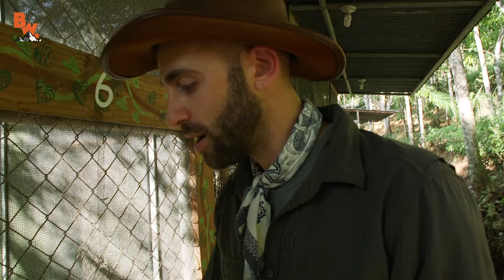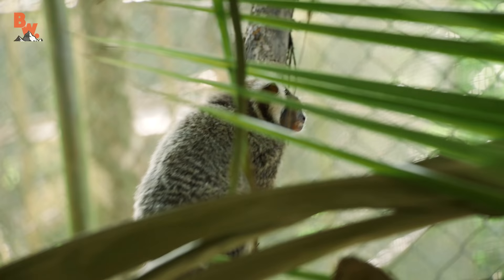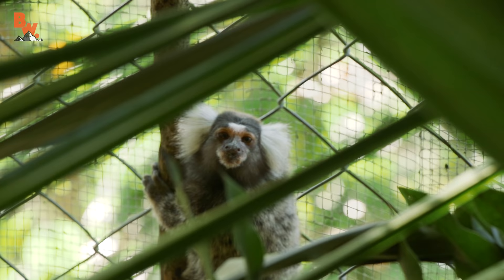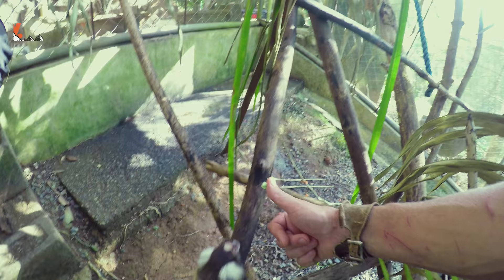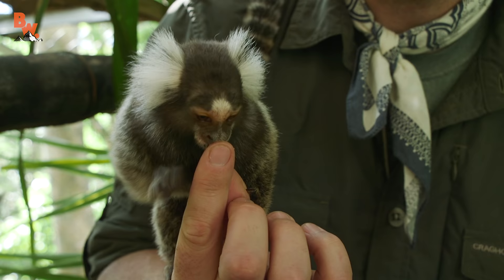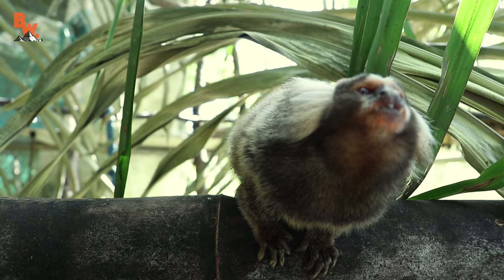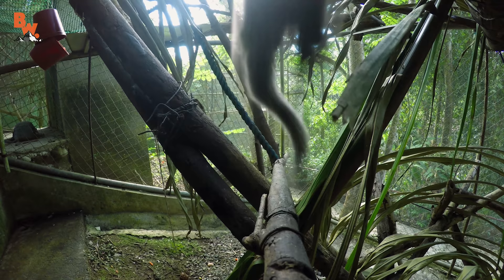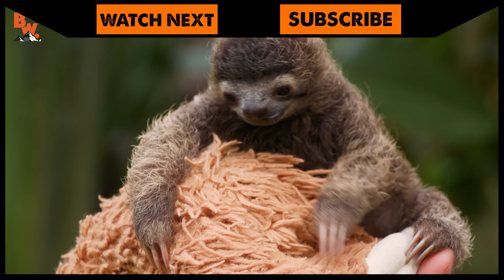Tiny Monkeys LOVE Marshmallows!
In this segment of On Location, Coyote pals around with two adorable Marmosets!

The first thing you should know about Marmosets is these tiny Monkeys LOVE marshmallows! It’s not their everyday food but marshmallows are used as special treat to reward good behavior and allow handlers to work these small monkeys more easily. In todays case they will be used to help Coyote makes friends with them so the crew can get up close with the cameras.

Get ready to meet some of the smallest and cutest Monkeys on the planet!

Big thanks to everyone at Kids Saving the Rainforest for hosting the crew at this location. To find out more about their organization please visit their

*Kids Saving the Rainforest never lets the public touch or see the baby wildlife.  We only do so when the filming is to educate, which is our mission.  All wildlife caretakers were present during filming to guarantee the animal's well-being and assure to that they weren't under stress. Remember,  it is never acceptable to have a wild animal as a pet.